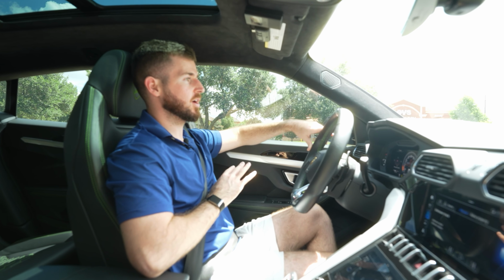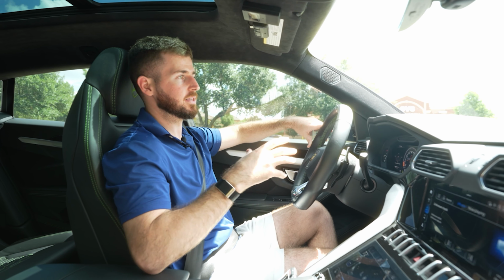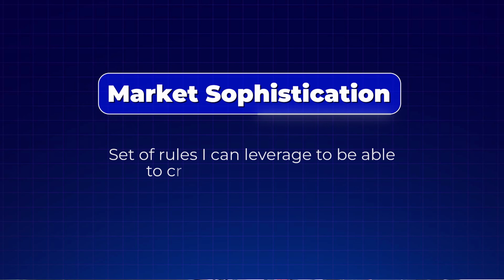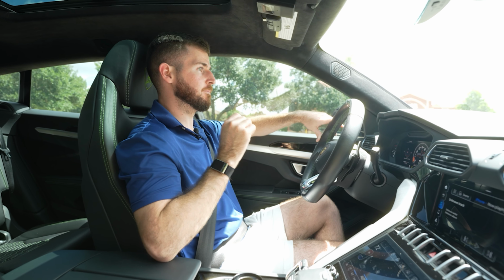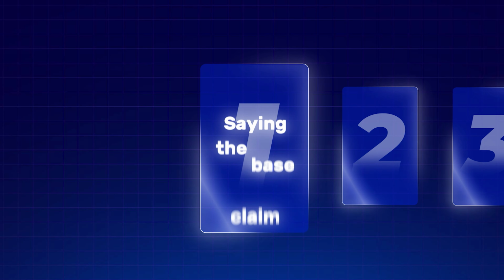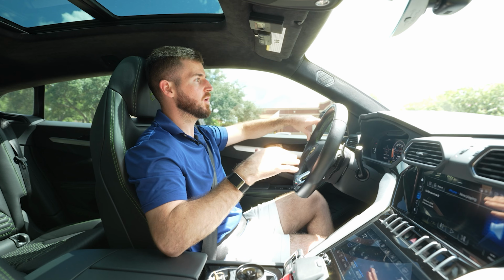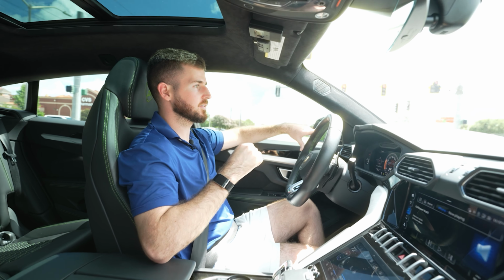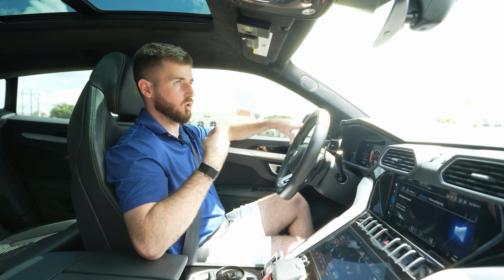I studied 1,000 Facebook Ads (These SCALE)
In this video, I share proven Facebook ads strategy that’s generated over $100 million in revenue for clients.

I discuss the concept of market sophistication and how understanding its five stages can drastically increase your ad performance.

You'll learn how to avoid common pitfalls and create Facebook ads that truly stand out, driving real results for your business.

-Nick Theriot